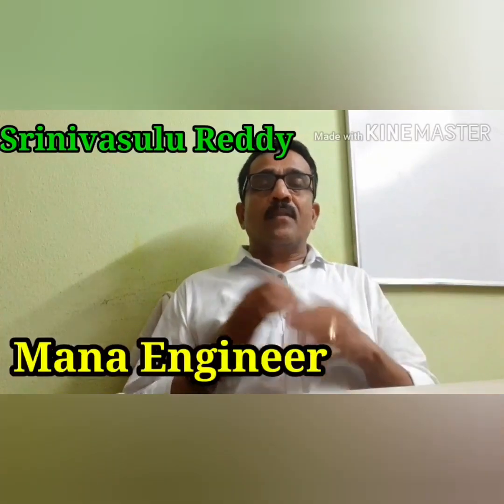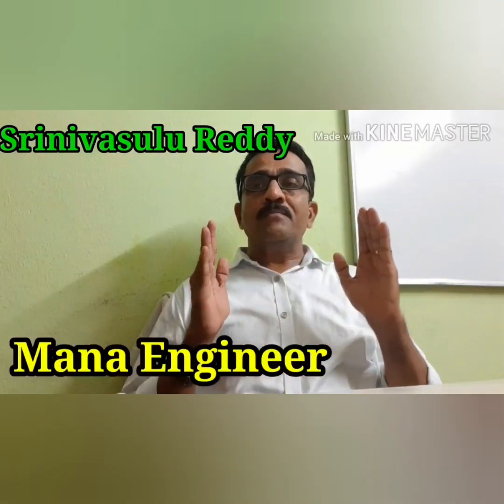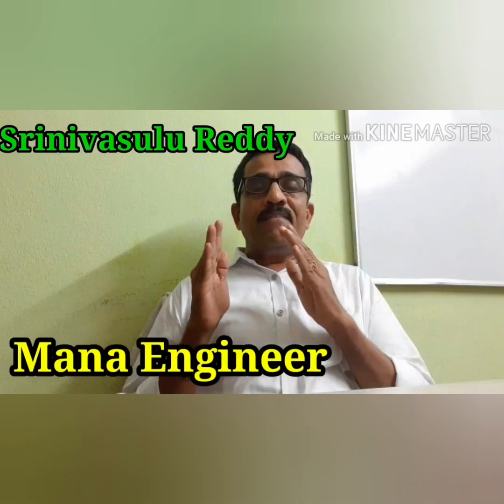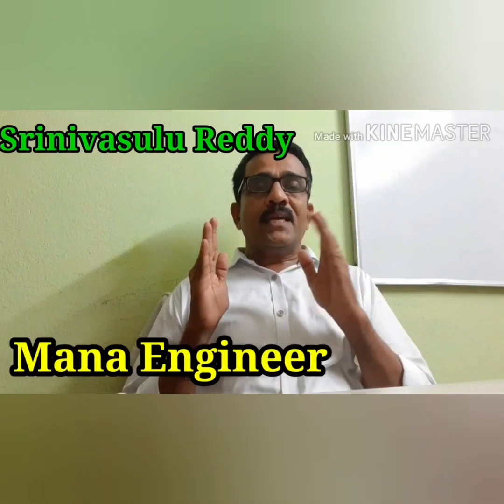Development Length....???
Iam here with explained the fundamentals of development length, it is very useful to site people. Iam very thankful to Kinemaster app, because of most helpful app for me to develop this video.